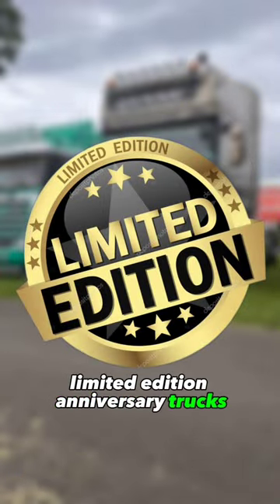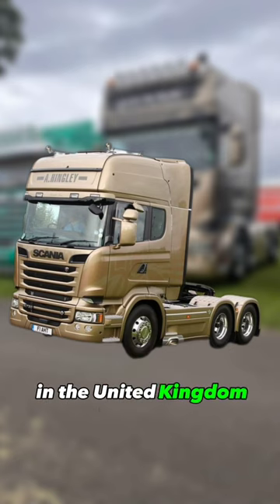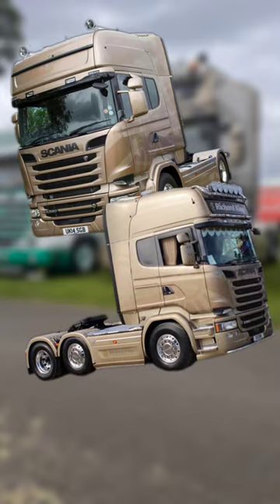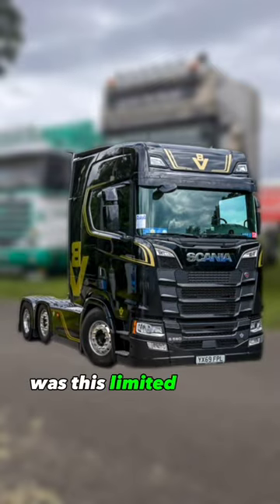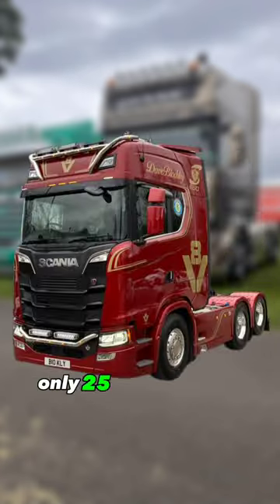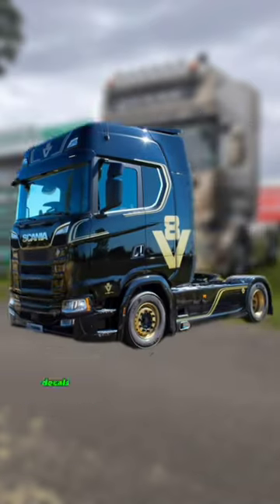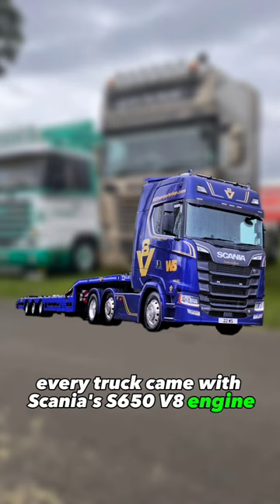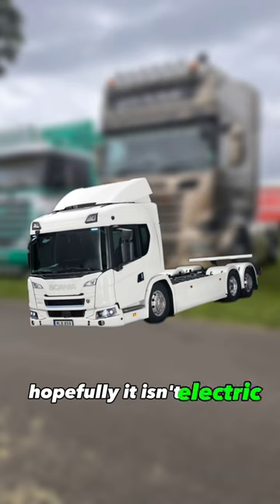Special Scania Trucks Limited Editions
This Type of Scania trucks are very few and we made for specific events